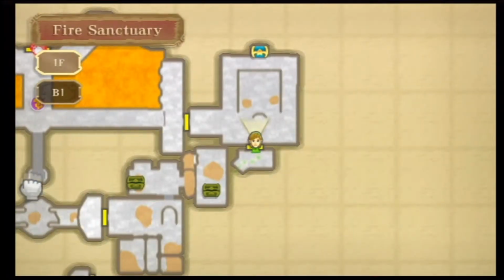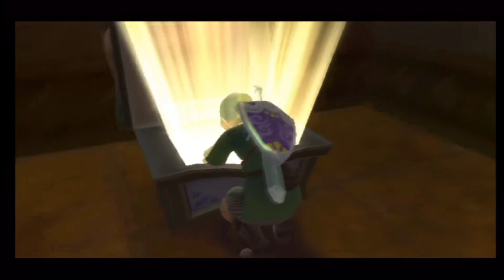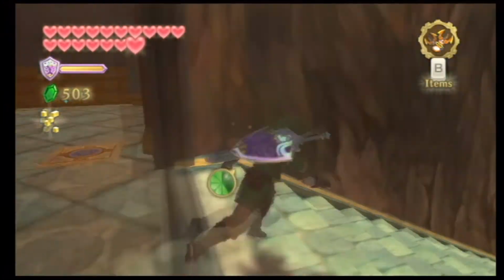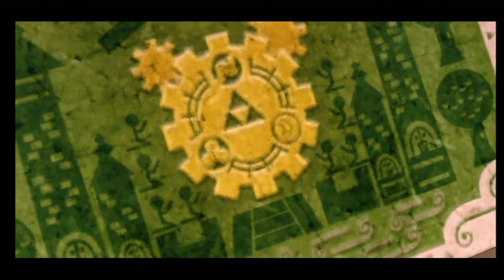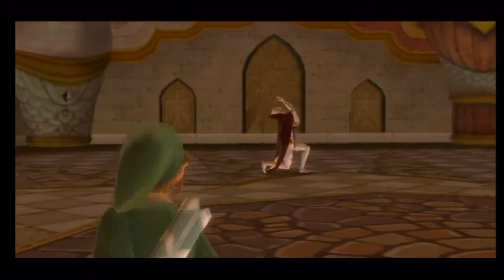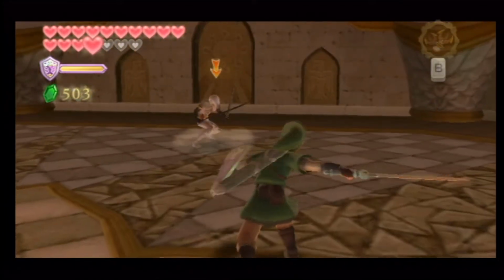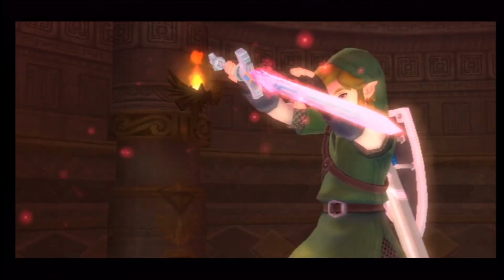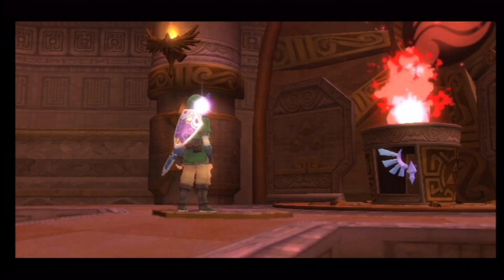Let's Play The Legend of Zelda Skyward Sword Part 58. The Master Sword!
Finishing  up with our bidness in the Fire Sanctuary and getting ourselves a new sword.  I struggle a little bit her on Girahim but what can you do?